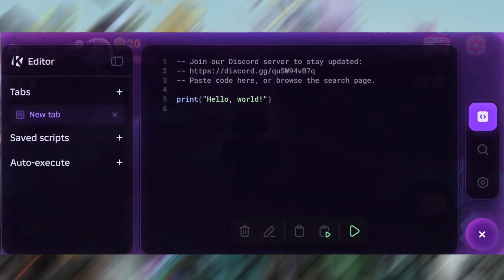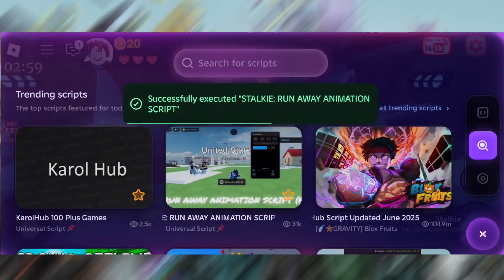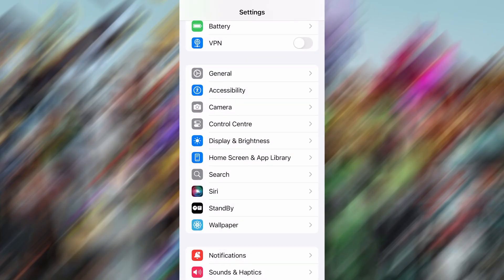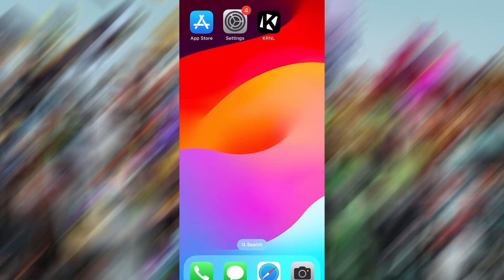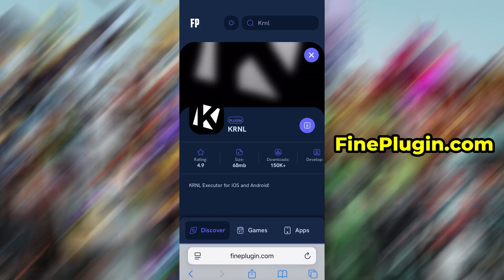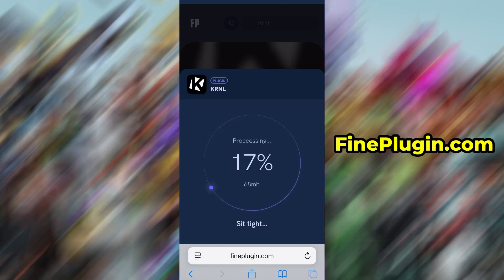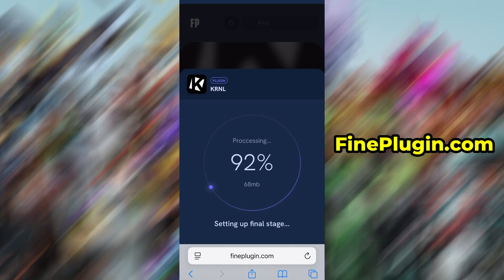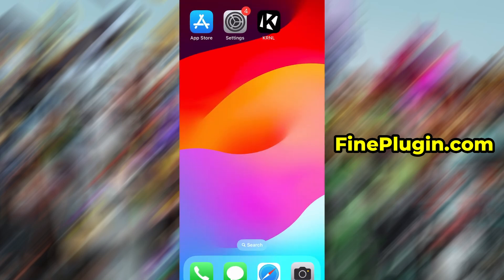How I Got Roblox KRNL Executor on Mobile NO KEY 2025 (iOS, Android)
In this 2025 guide, I’ll show you how I got the Roblox KRNL Executor on mobile without needing a key! Works on both iOS and Android devices, no jailbreak or root required. Follow the step-by-step tutorial to start executing scripts safely and easily.